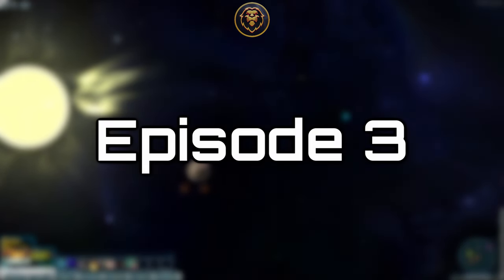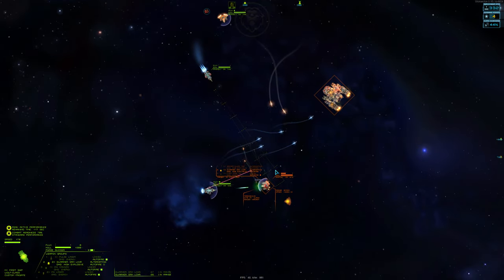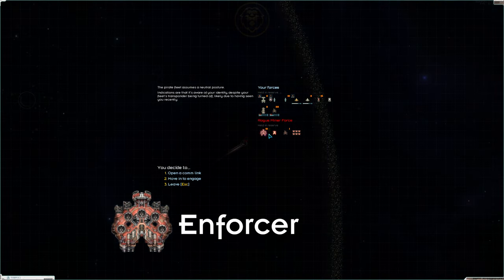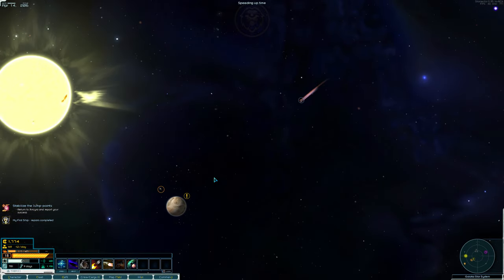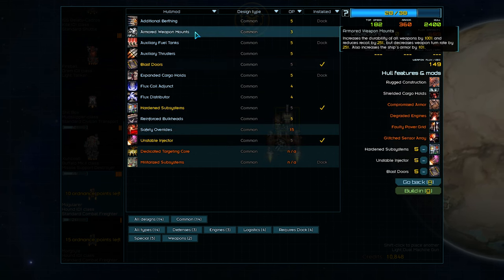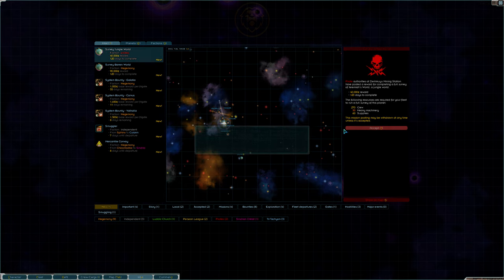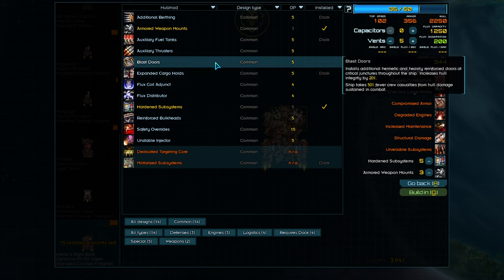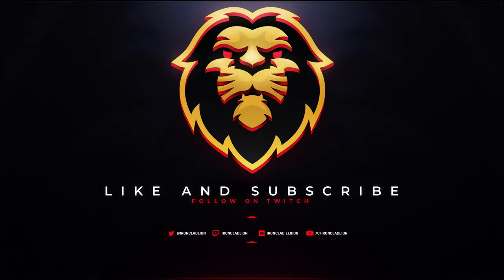StarSector New Player Campaign Guide - Episode 3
In Episode 3, we finish the official tutorial and get out into the grand sector! With exciting chapters such as "Picking Your Battles" and "Refitting Junk Ships", there's lots to learn in this episode.

StarSector Campaign Walkthrough EP. 2 Sections:
Start - Episode 3: (0:00)
Chapter 11 - Picking Your Battles: (0:25)
Chapter 12 - FINISH THEM: (5:54)
Chapter 13 - Refitting Junk Ships: (10:06)
Chapter 14 - Welcome to the Sector: (12:47)
Chapter 15 - Commissioned Captain: (15:16)
Chapter 16 - Our First Mission: (17:47)
End - Episode 3: (20:00)
Video made using Sony Vegas Pro 14
All music by Dark Fantasy Studio